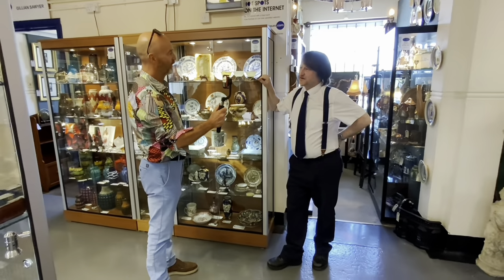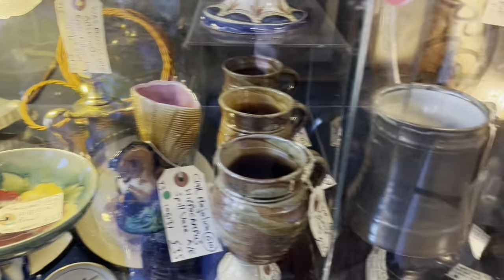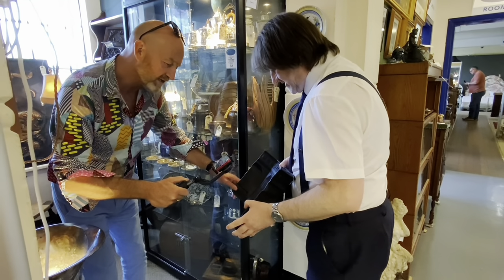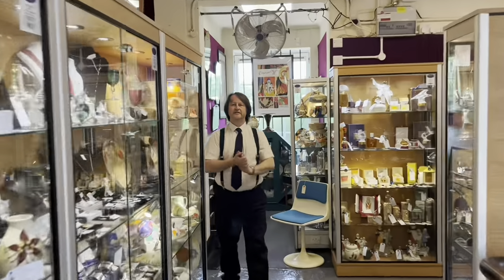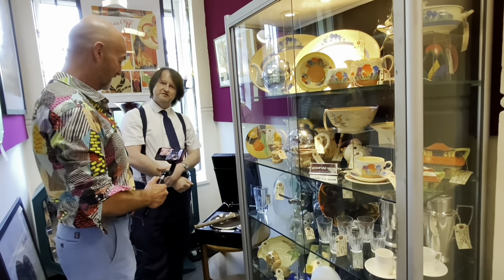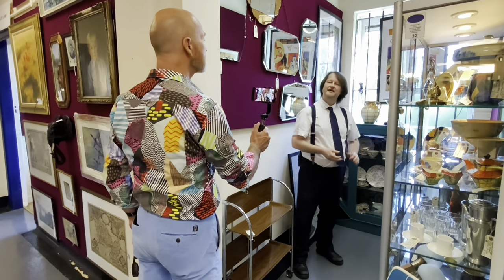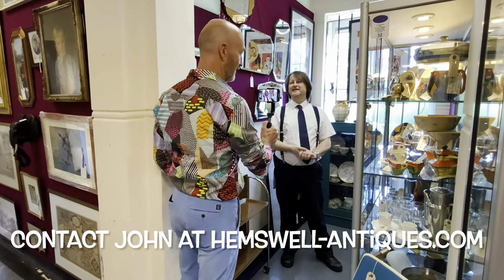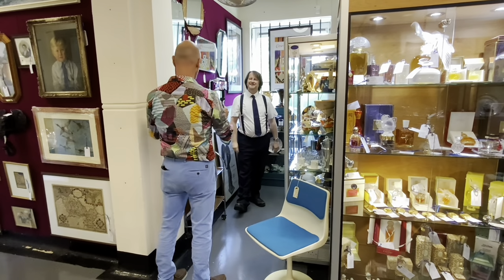Watch a dealer smash his antique | WHY?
This is John from Hemswell Antiques Centres in Lincolnshire- Hemswell is the biggest antiques centre in Europe and John has worked here for 19 years. He’s also a dealer within the centres and has a love of Art Deco. We’ll take a look around John’s stock and whilst doing it, you’ll see he he shocks me by smashing up one of his antiques! He’ll explain why?

We’ll also get a chance to see some lovely pieces by Clarice Cliff and Susie Cooper, as well as several other items of Art Deco…and of course the item he smashes which is an ornament made by Sylvac. Sylvac really is popular these days and values in many cases have dropped to just a few pounds. John doesn’t like Sylvac, so occasionally he smashes it up!